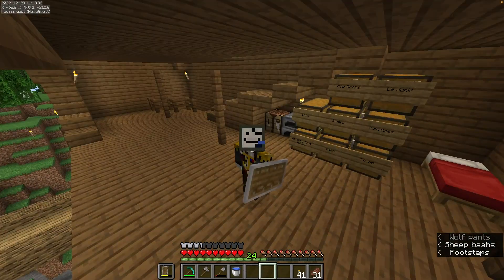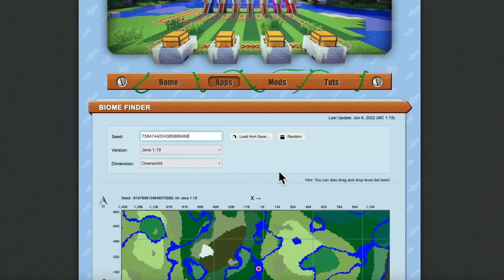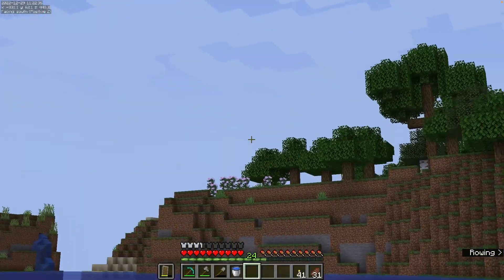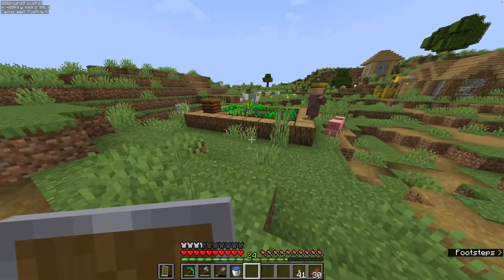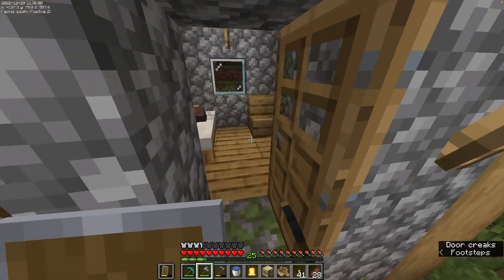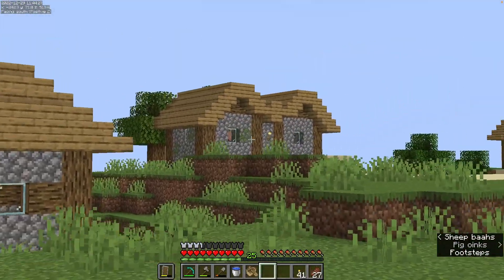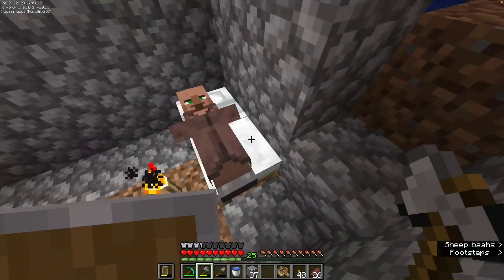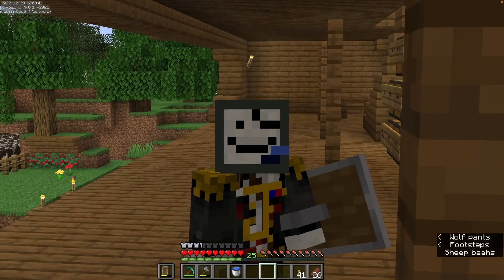Village Excursion - Poro Craft Ep5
In today's episode, Jolly Space Cow ventures off to find a village in need of help. Along the way, he meets two villagers who are eager to join him on his journey. With their help, Jolly Space Cow is able to let them up to the flying pirate ship base where they will be safe from danger. Follow Jolly Space Cow as he fights off treacherous space pirates and navigates through dangerous obstacles to bring these villagers to safety. Tune in to see the exciting adventures of Jolly Space Cow and his friends as they explore the vast reaches of space.